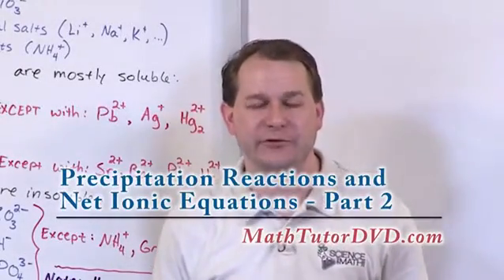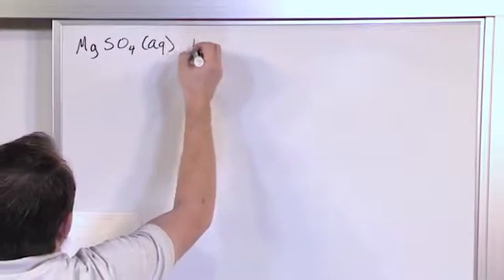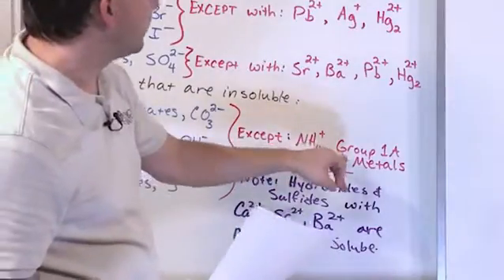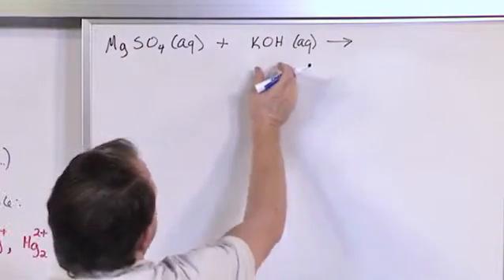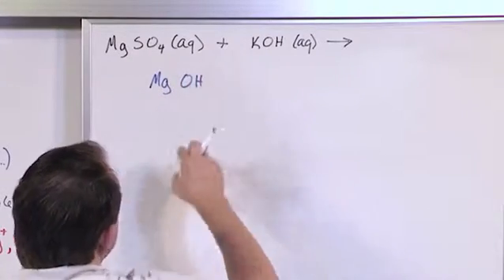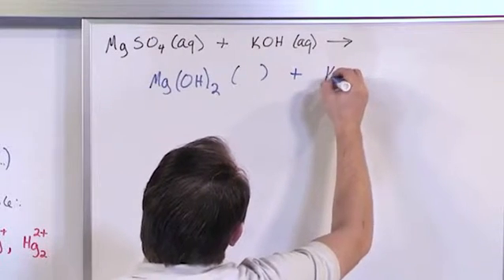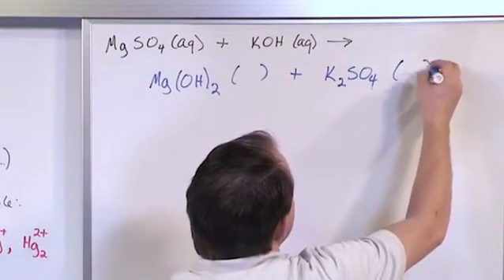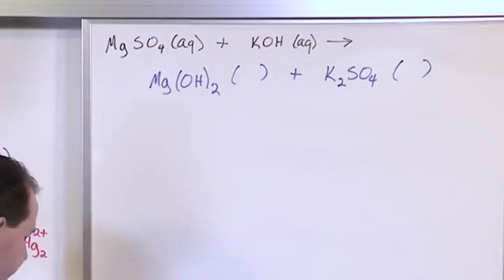Lesson 16 - Precipitation Reactions And Net Ionic Equations, Part 2